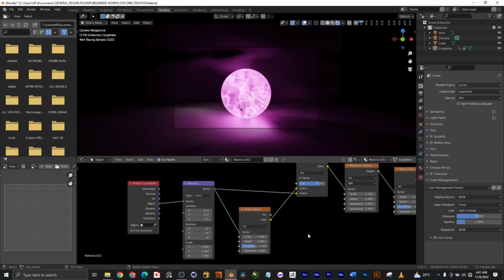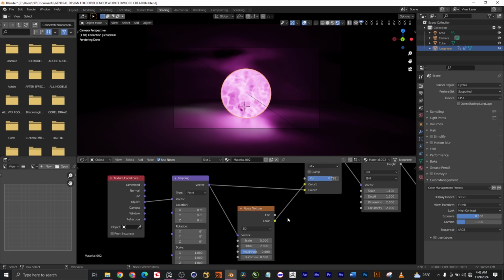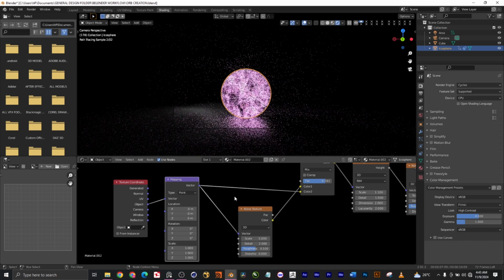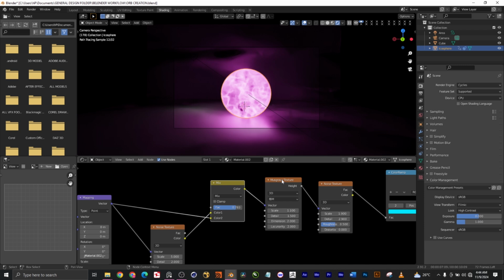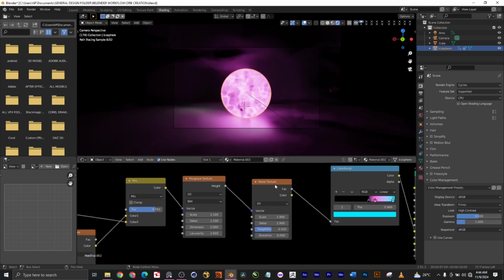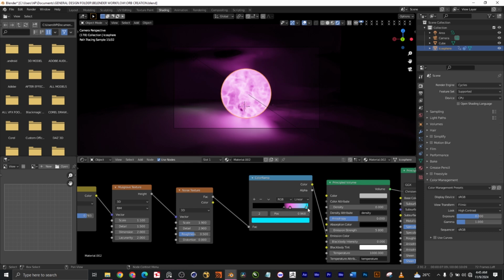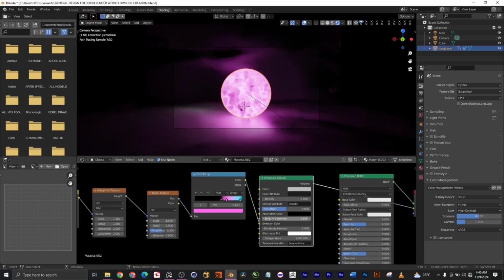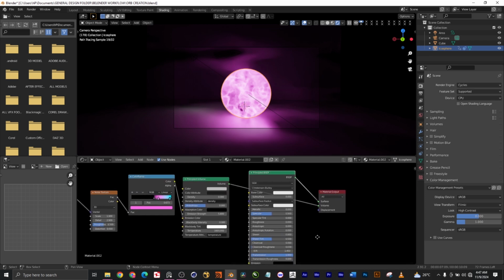Creating SCIFI ORB in 5 minutes in Blender - Blender VFX Tutorial